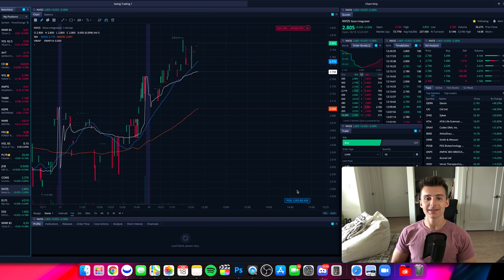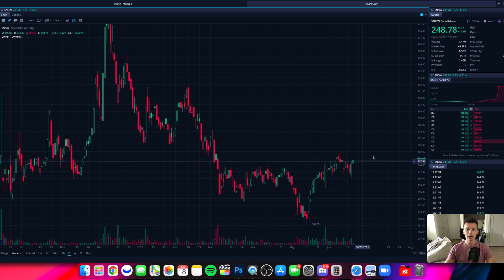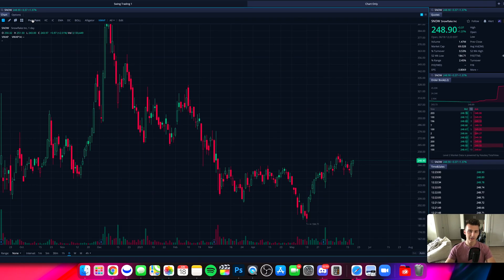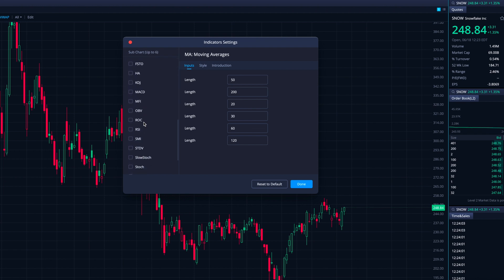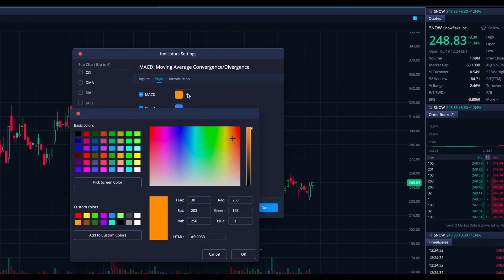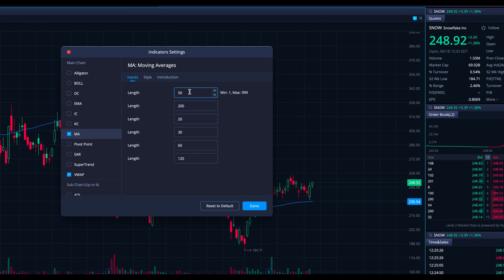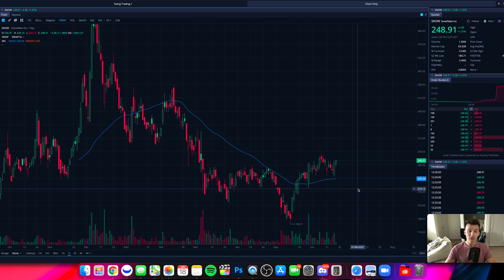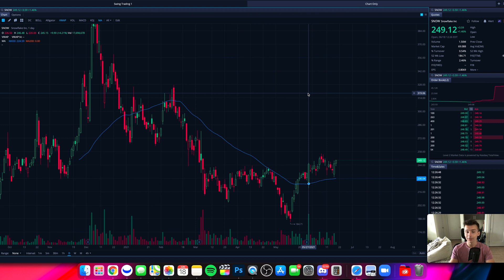How To Add + Use Indicators On Webull [Desktop Tutorial]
In this video we are diving into the Webull desktop trading platform and how to add + use indicators. We cover how to set them up on your chart, edit indicators and more! As always do your own due diligence before making any trades/investments and leave any questions and comments below in comments section!

                                  🔽 RESOURCES 🔽